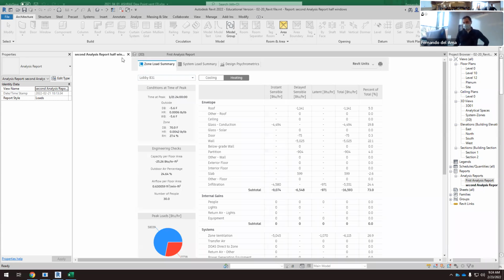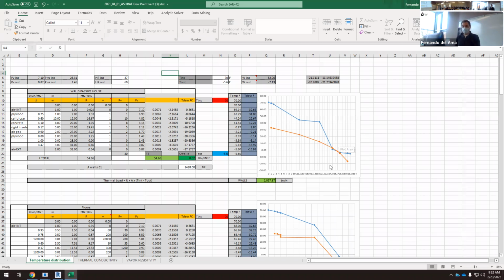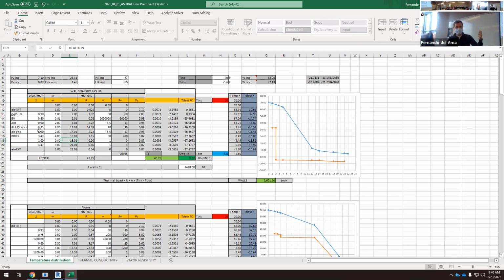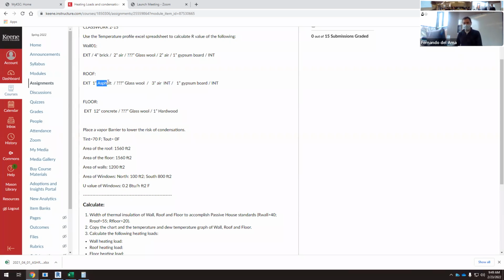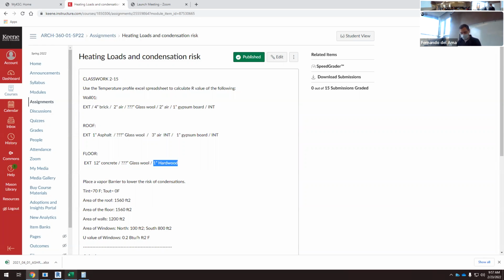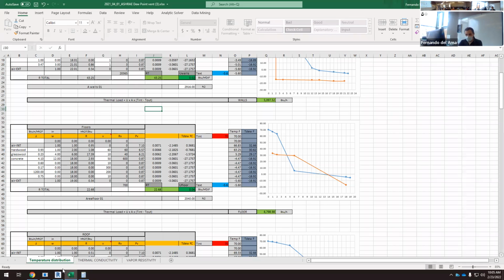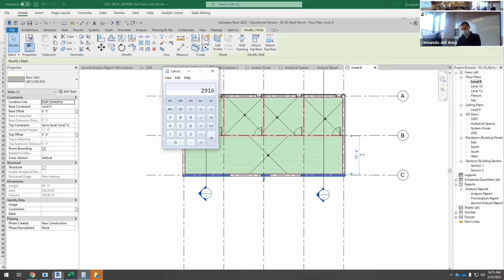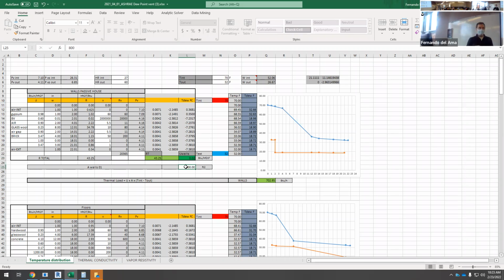ARCH360 Feb23 Thermal Loads REVIT EXCEL ASHRAE